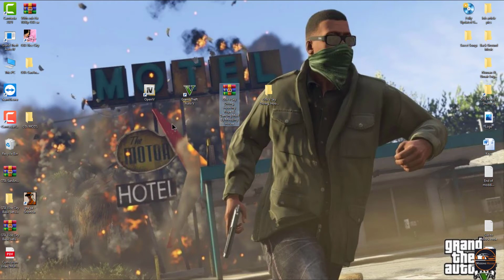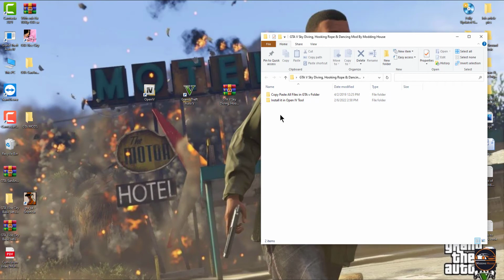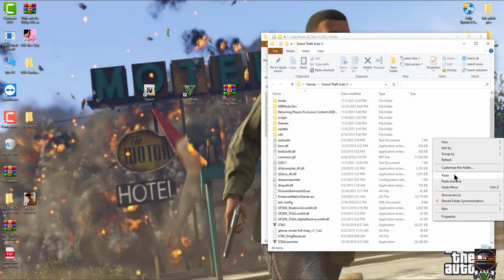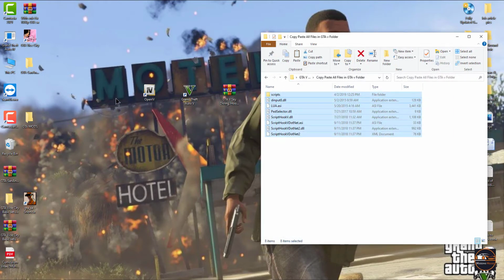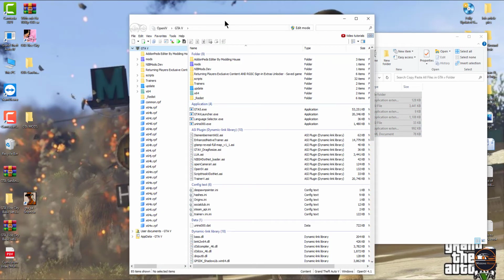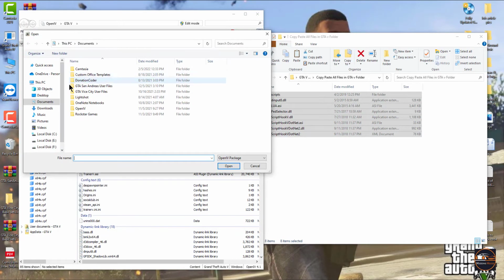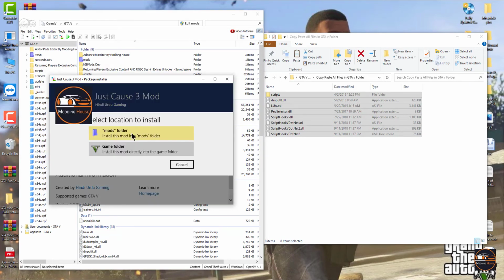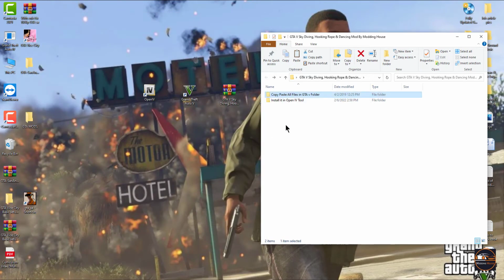GTA V Sky Diving, Hooking Rope & Dancing Mod/New Mods 2022/Download/Install/Just Cause/English/Hindi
GTA V skyfall cheat
Parachute cheat GTA 5
Gta v rope gun mod
Gta 5 grappling hook mod
Just cause 2 grappling hook mod
Gta 5 dancing mod,
GTA V New Powers Mod
Gta 5 mods download pc
just cause 2 mods
Gta V skyfall cheat parachute
Gta 5 dancing car
Gta 5 hook up
Gta v new mods 2022
Gta 5 psychokinetic mod
Gta V ragdolls game 2022

For Downloading And Installation of GTA Sky Diving and Hook Mod Link is here:                  ModdingHouse.com

You can ask any question in comments portion or E-mail any issue at . I will answer your response as soon as possible. Thank you for visiting my site.
Website Name: Moddinghouse.com
Web Page: Moddinghouse.com